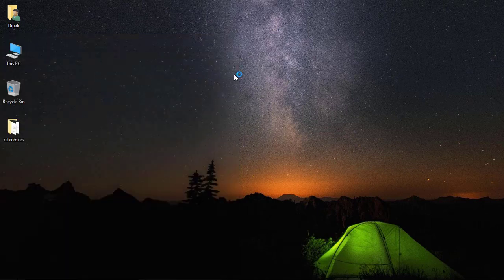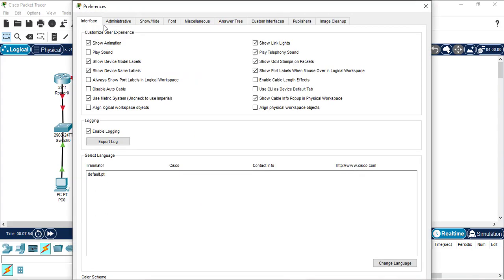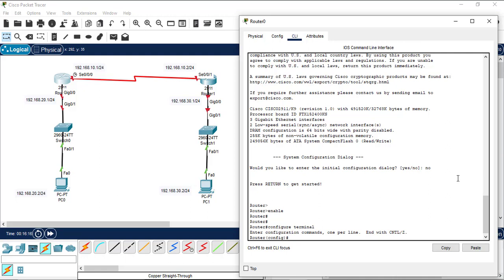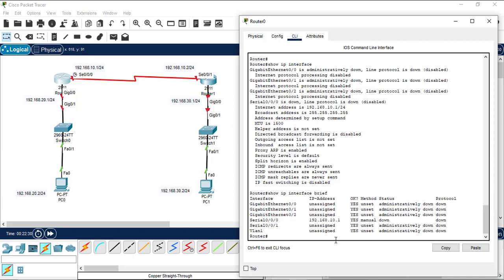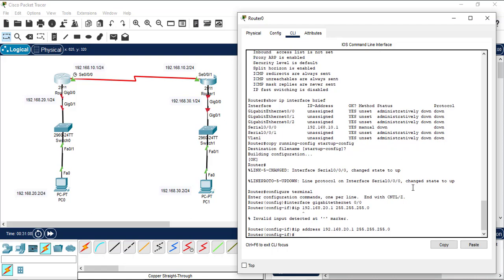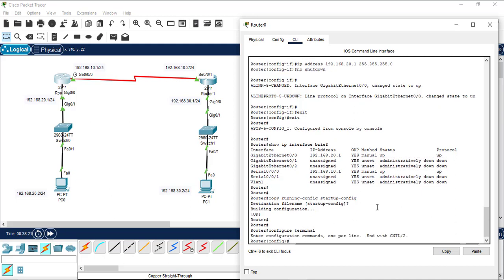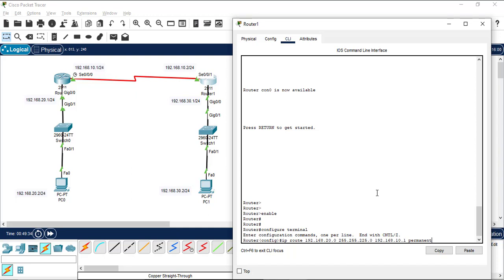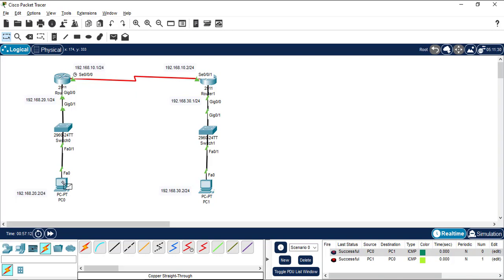Static Routing Configuration Explained using Cisco Packet Tracer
In this video tutorial, we'll talk and learn about Static Routing configuration using Cisco Packet Tracer and troubleshoot the static route configuration mistake made during the recording.